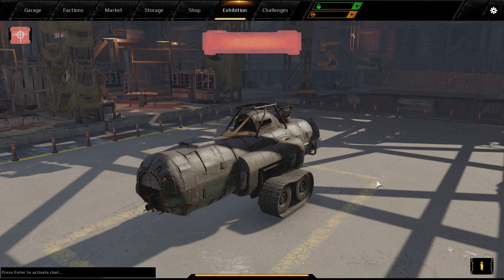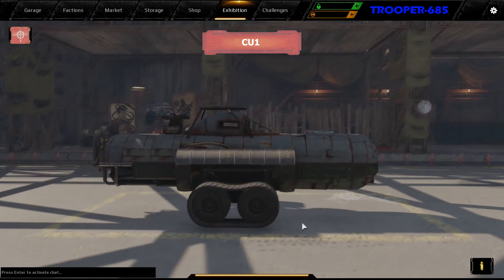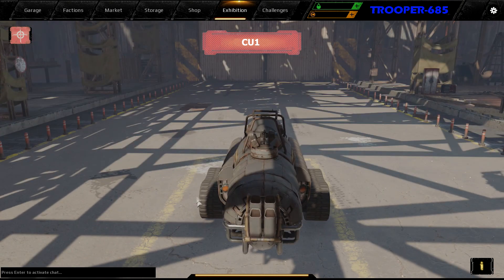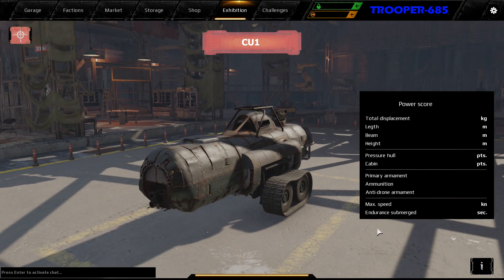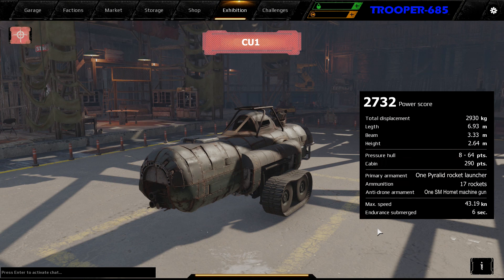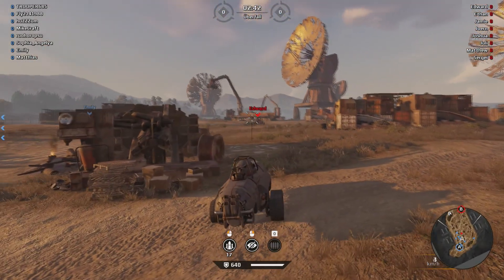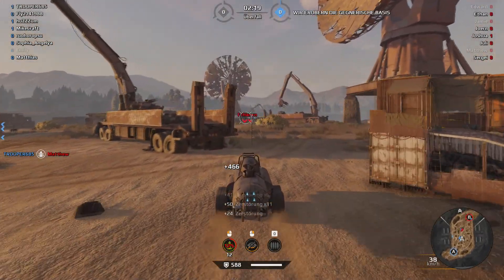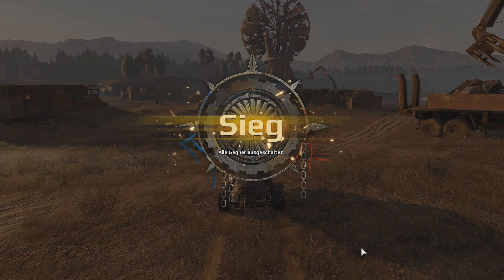Crossout Warships: Submarine CU1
Crossout Warships is a series about vehicles in the videogame Crossout that I’ve created after famous world war 2 Warships.

Videogame: Crossout
Developer: Targem Games
Publisher: Gaijin Distribution KFT